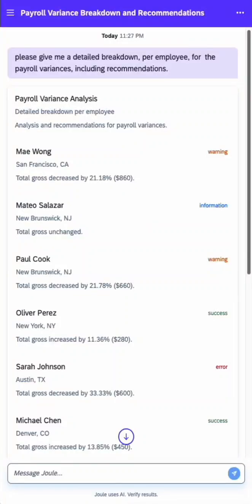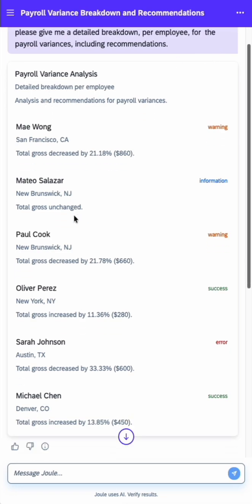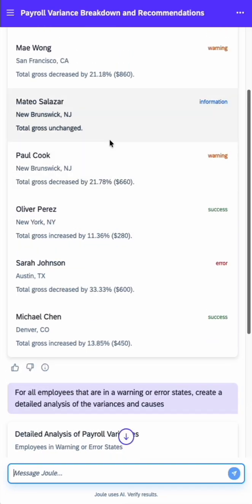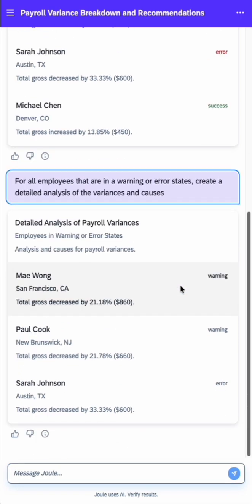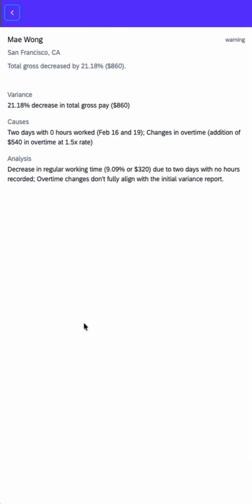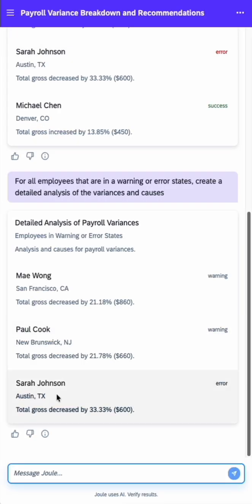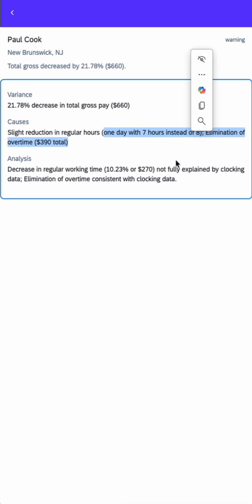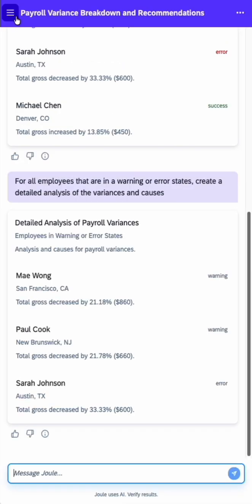AI Payroll Agent Explains Pay Variances in SAP!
See how we created an AI Payroll Variance Agent using SAP Joule Studio! This innovative AI Agent helps Payroll Admins instantly understand and explain complex discrepancies in employee payroll using SAP Joule to find details and ask follow up questions

This demonstration showcases a custom SAP Payroll automation use case, moving beyond standard deliveries to streamline operations for SAP SuccessFactors HCM teams.

The agent successfully identifies reasons for decreased pay, including:

Decrease in regular working time [00:13]
Full week absence and its impact on pay [00:32]
Elimination of overtime and slight reduction in hours [00:52]

Learn how SAP AI can provide the necessary context for payroll follow-up, transforming the HR administrator experience.